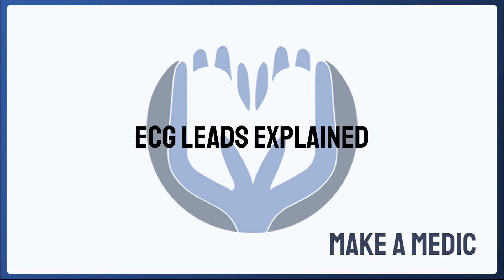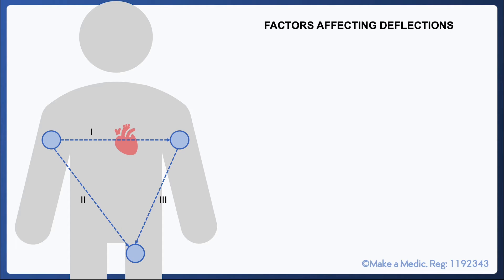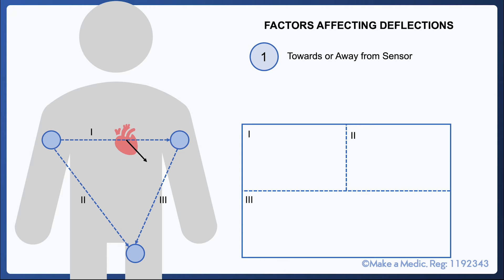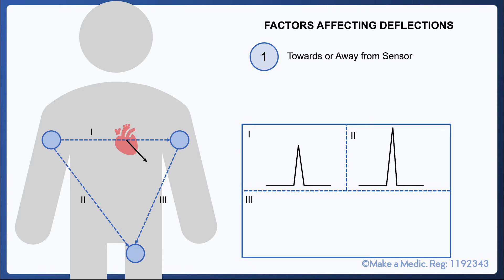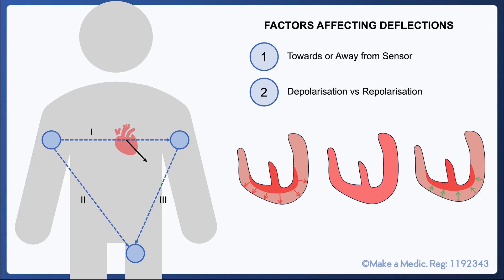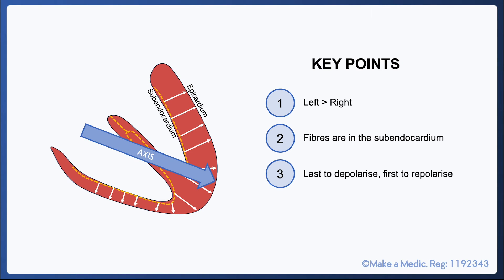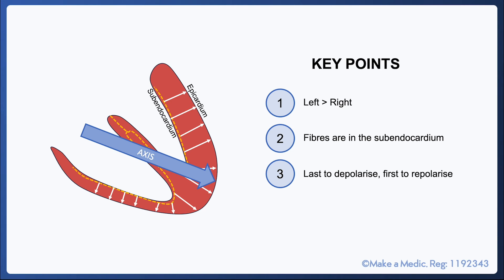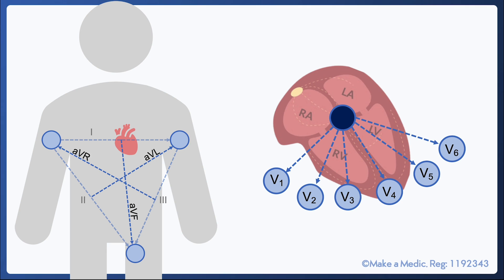ECG Leads Explained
You may be able to interpret an ECG but have you ever stopped to think about how the ECG electrodes actually work?

In this session, we go through some basics of how ECG leads work, to help enhance your understanding and appreciation of ECG technology.